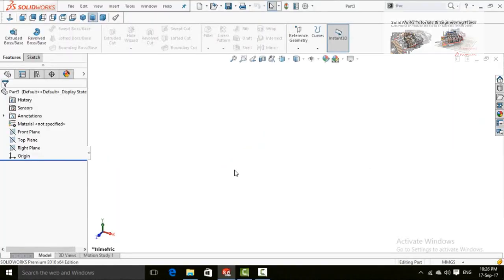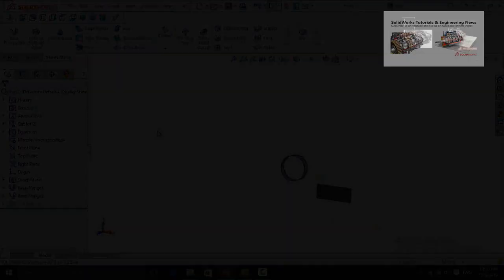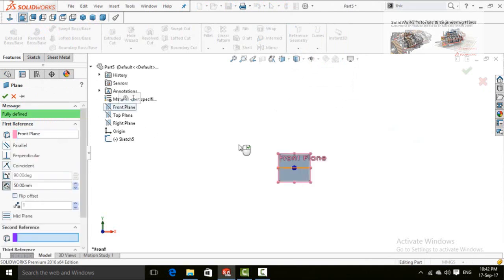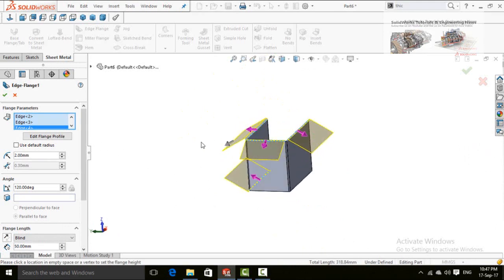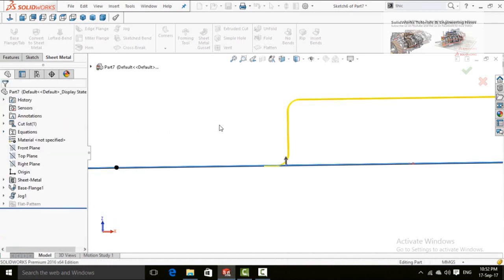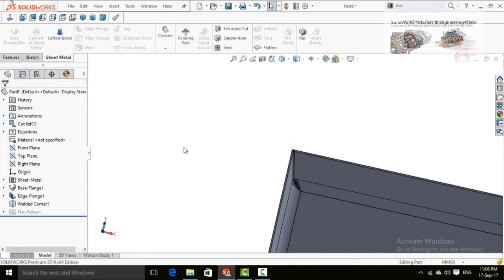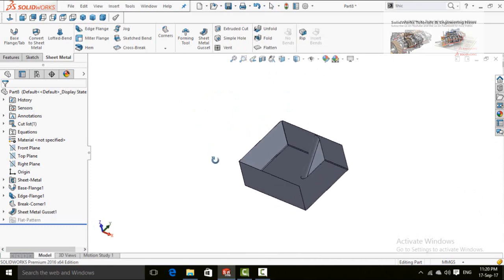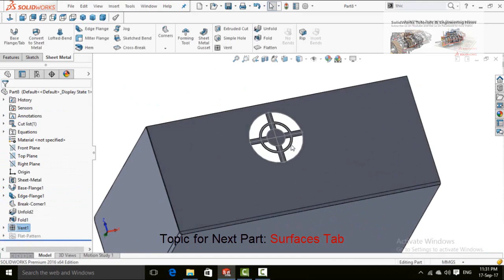SolidWorks Complete Learning Course Step by Step | Part 4 | Sheet Metal Tab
In this part you will learn all commands of solidworks sheet metal tab.
This is a Complete Course of SolidWorks in which you will learn SolidWorks from Basics to Advanced Level. Very Easy SolidWorks Video Tutorial Series for you to learn solidworks step by step.